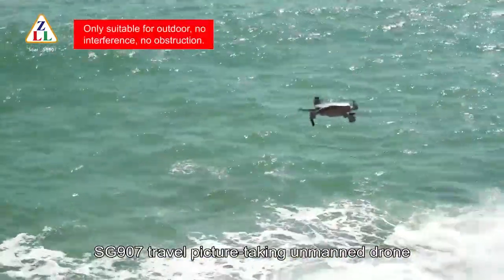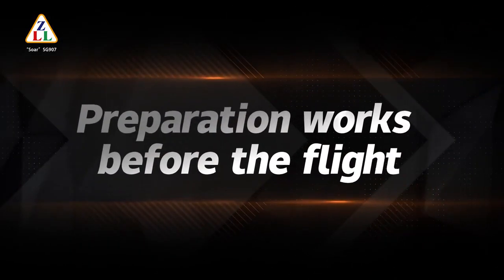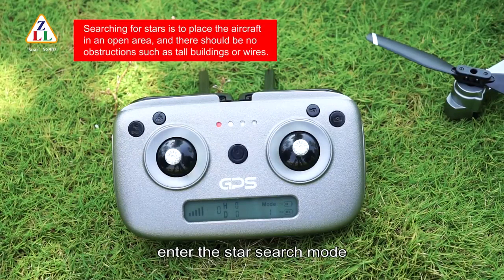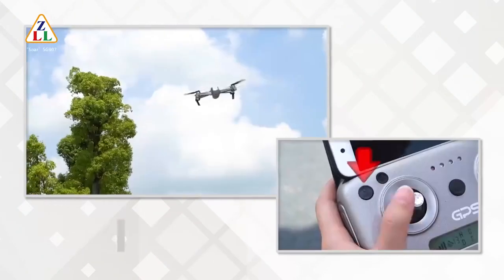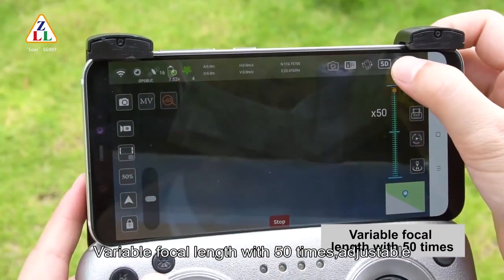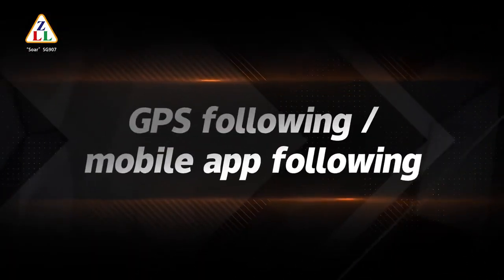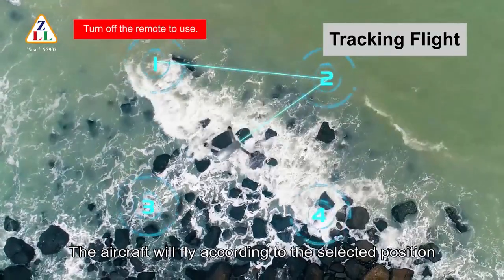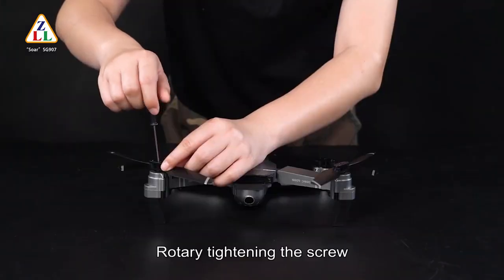SG907 drone video